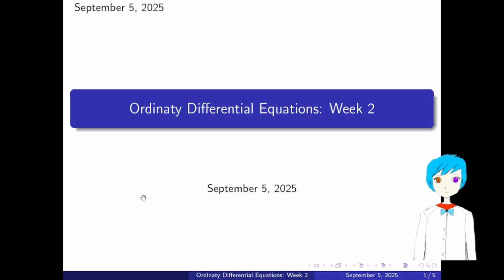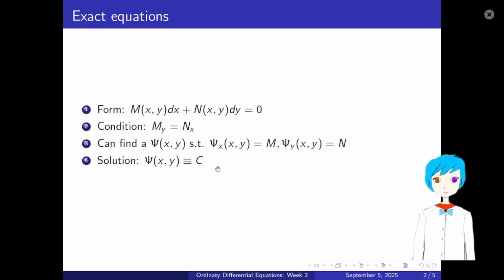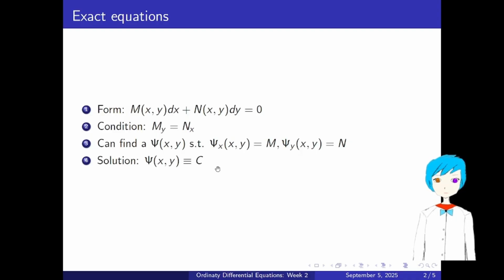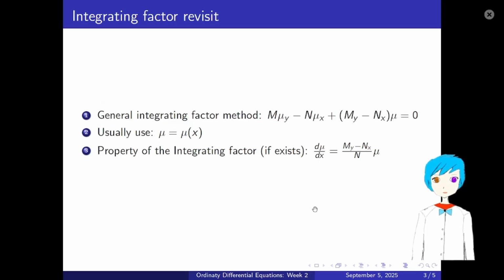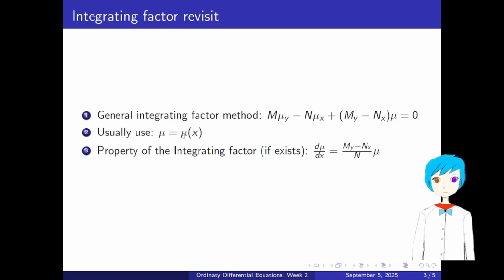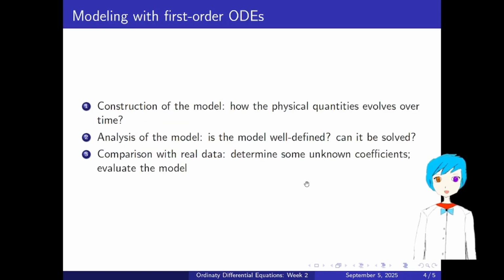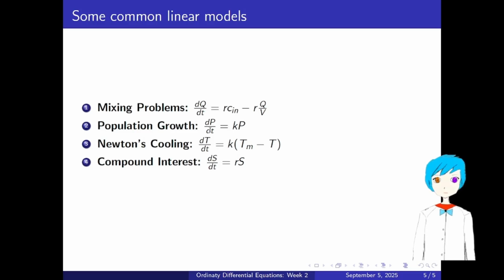ODE short lecture week 2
Exact equations, integrating factor, first-order ODE models